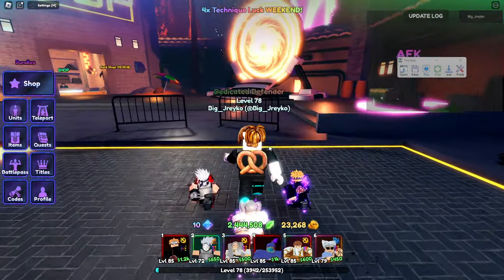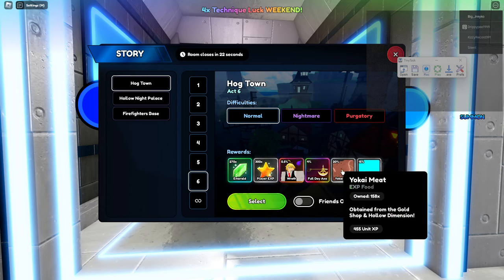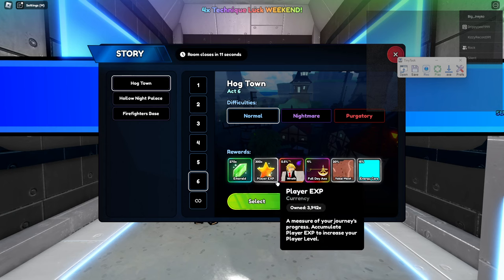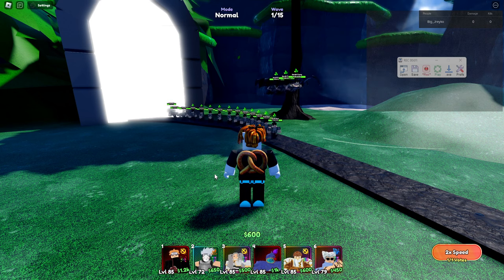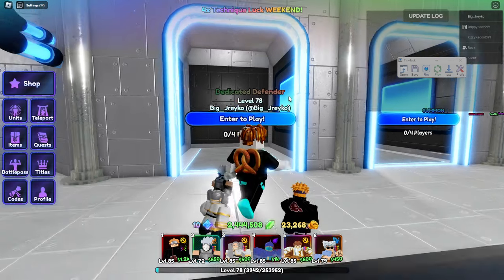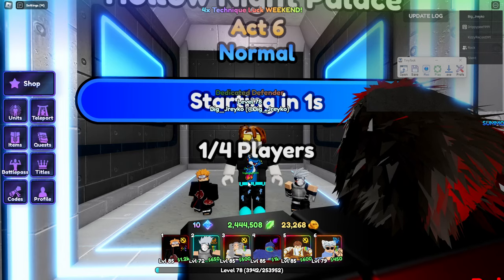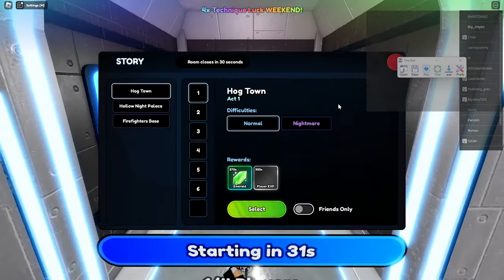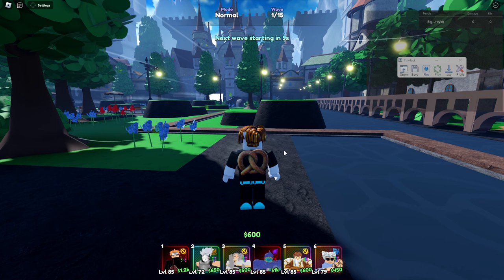AFK WORLD 2 STORY ACT 6 EVO ITEMS AND UNITS (HOLLOWED WINGS / FULL DAY AXE) Anime Last Stand Roblox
NEW CODES:
GODLIES
WORLD2ISOUT
BLEACH
TYFORSUPPORT
FIREFORCE
200KLIKES